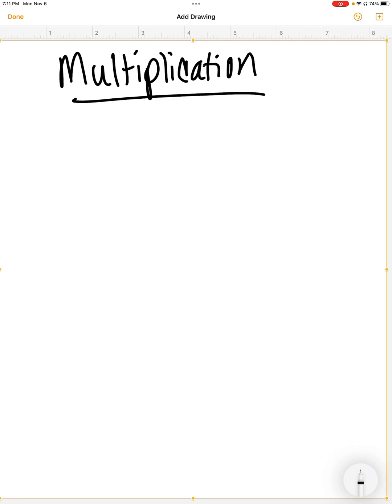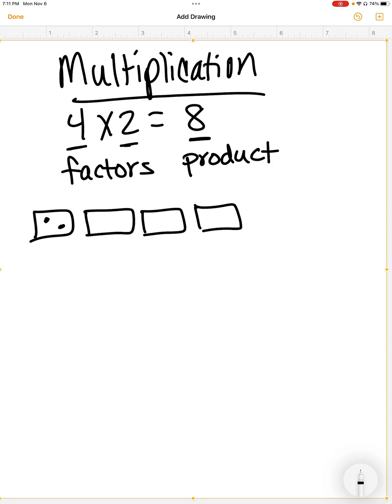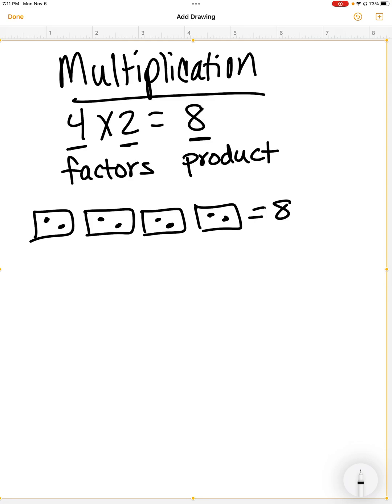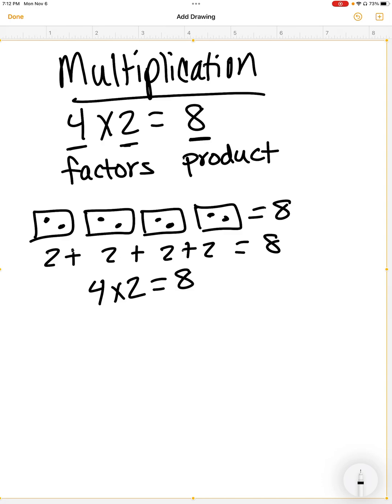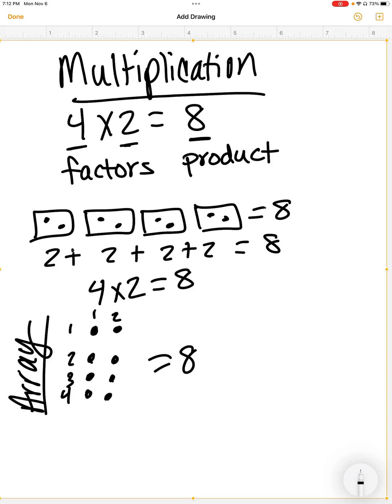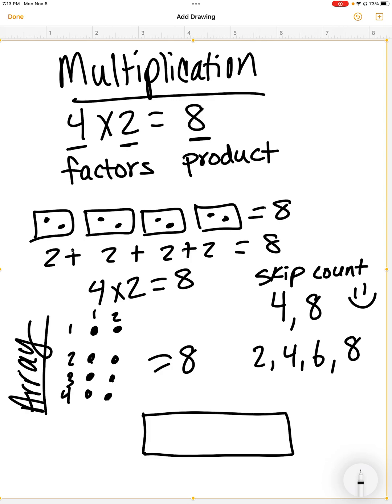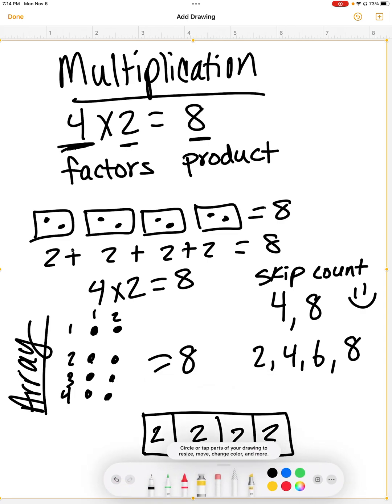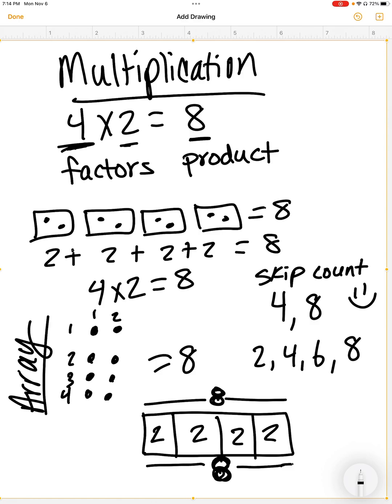Introduction to Multiplication